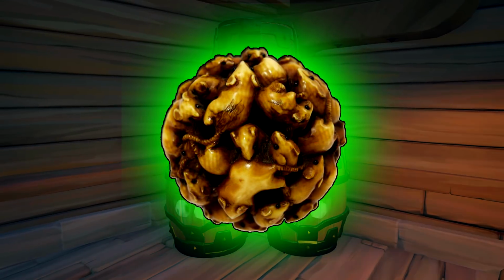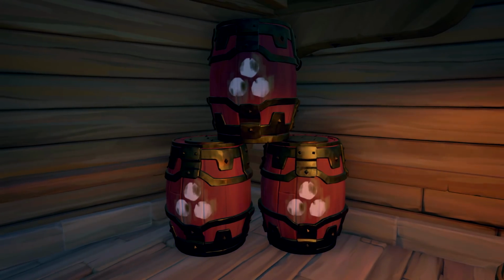Sea Of Thieves - Cursed CannonBalls Z - Did Joe Leak This Info?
Today on Sea of thieves, I talk about the new cannonball types the cursed cannonballs that the main Joe Neate talked about in an interview, did he leak some info? well he spoke of 2 types of cannonballs, I talk about them and a few others, like the ratball, chainball, cursedball
THE ART OF SEA OF THIEVES
TALES FROM THE SEA OF THIEVES
jesse tattoo gaming